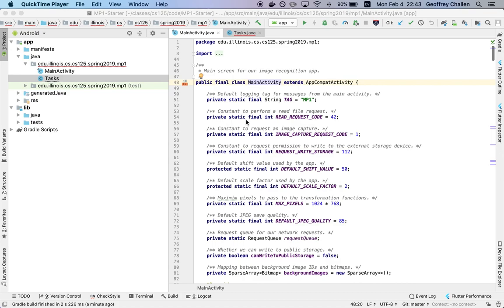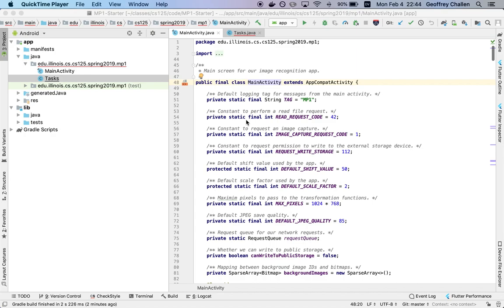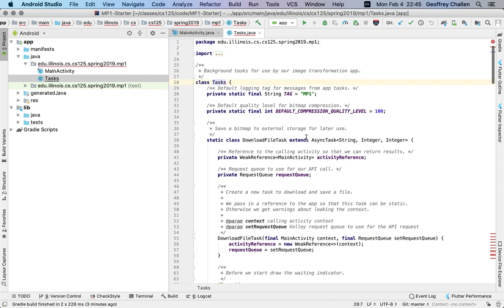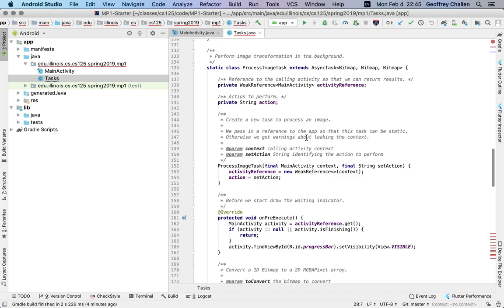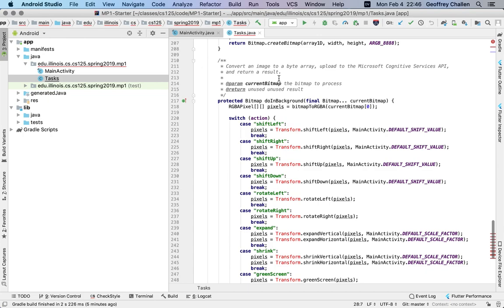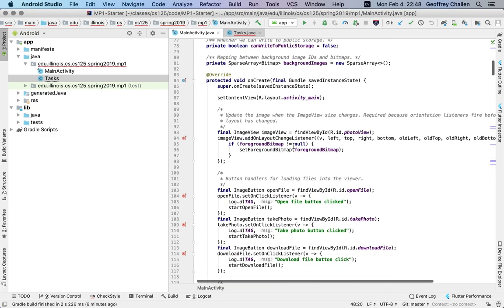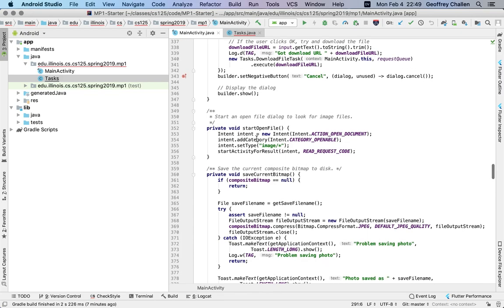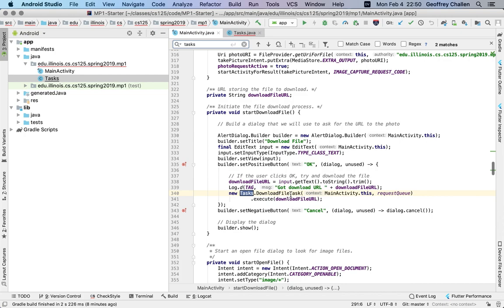CS 125 Spring 2019: MP1 Tasks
This screencast provides a brief overview of Android tasks and discusses the role they play in maintaining a responsive UI.